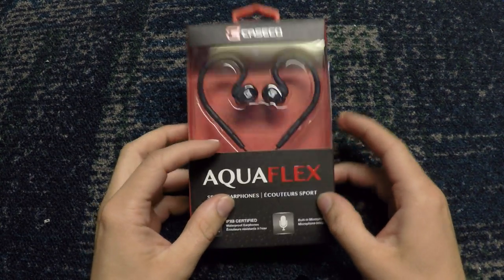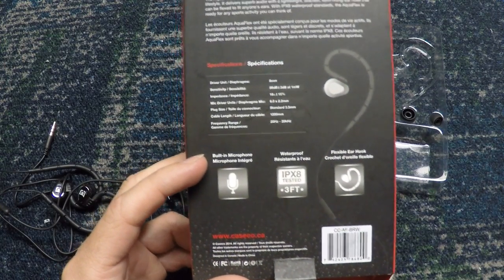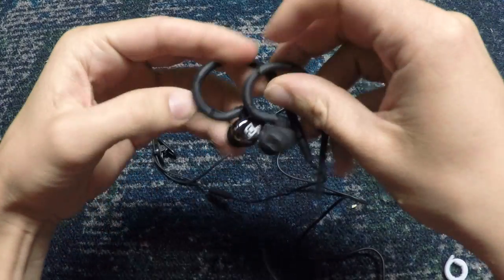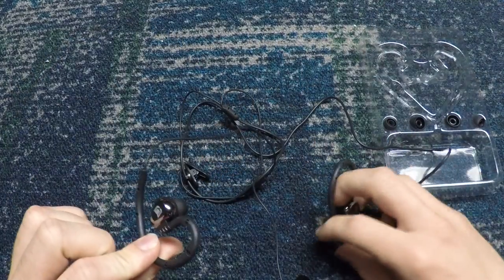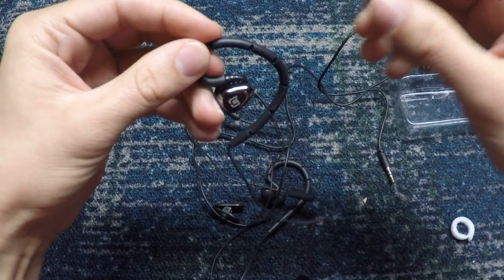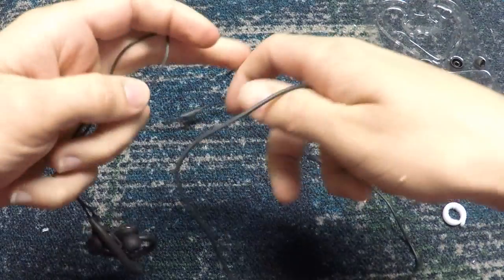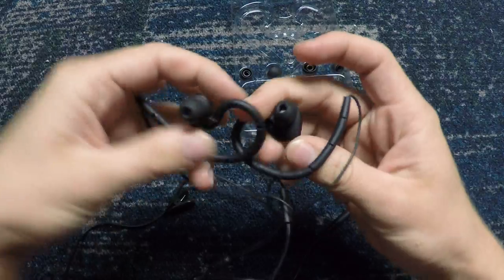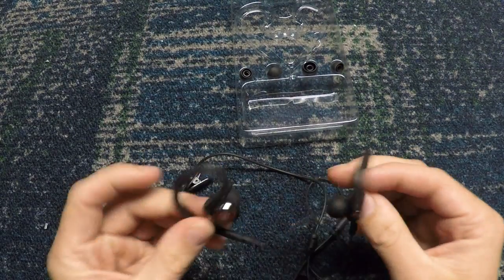Product Review- Caseco Aqua-Flex Waterproof Sport Earphones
Thanks for the support guys! You are the reason my channel is where it is today. I keep trying to improve and provide better content to better the airsoft community.

Filmed using Contour Roam 2